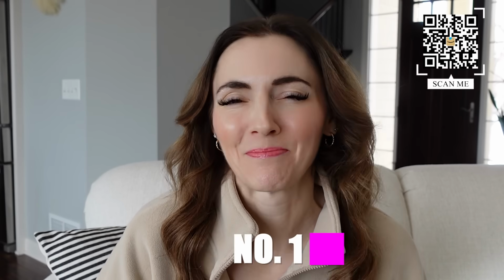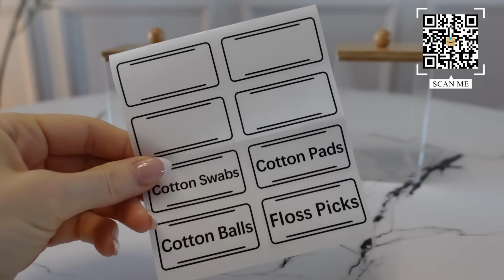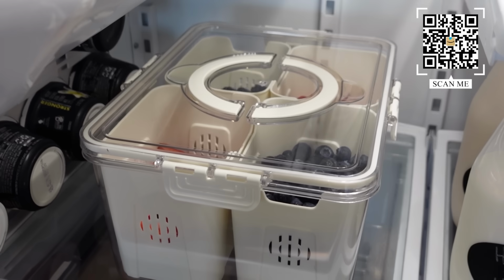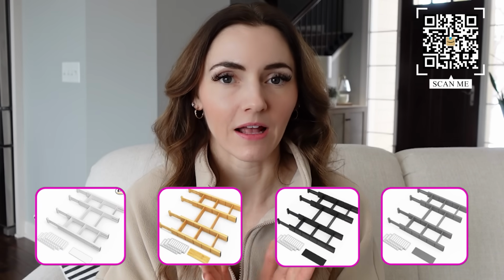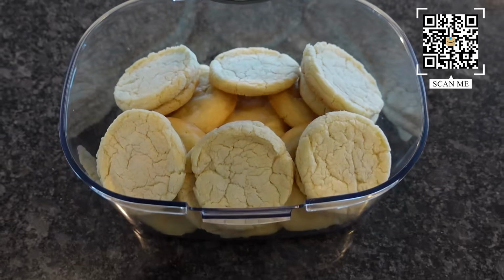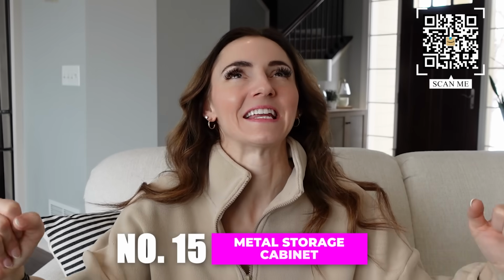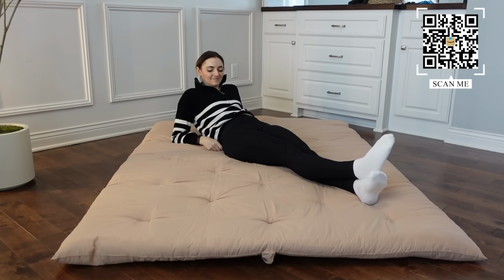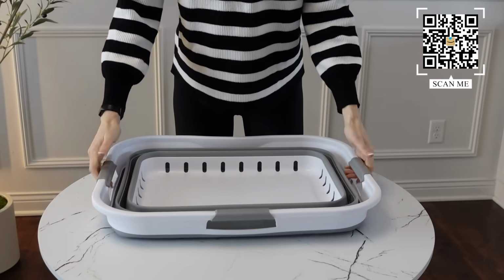20 *NEW* Amazon Organization Finds for a Tidy & Clutter Free Home (satisfying!)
Amazon Products For A Clutter Free Home! All products are linked below & pinned in the comments section 💕

👀 See Something You Like in This Video?